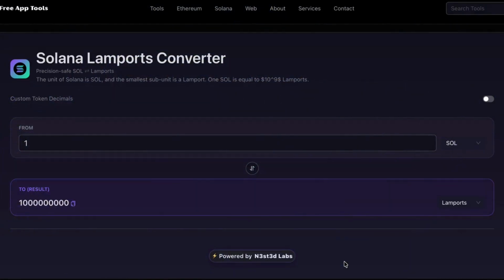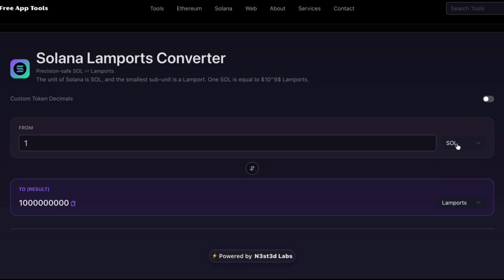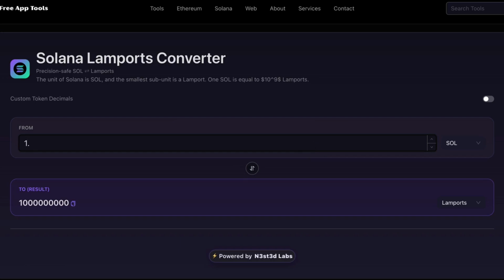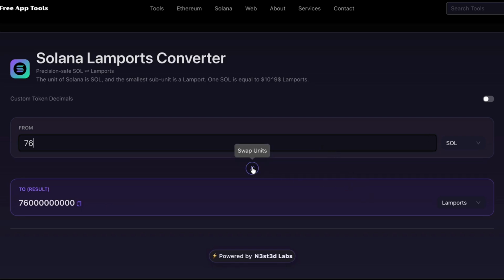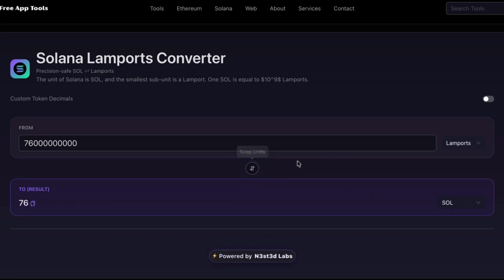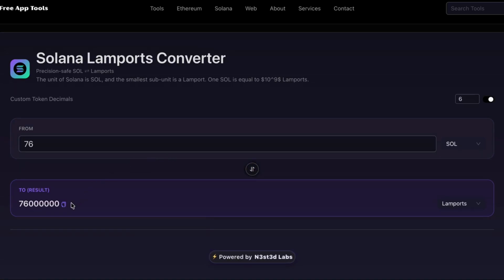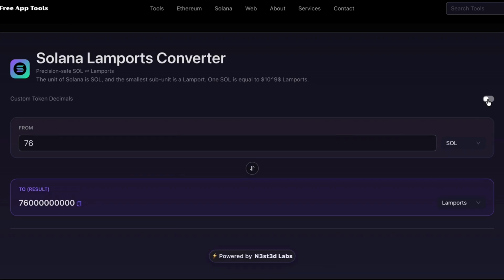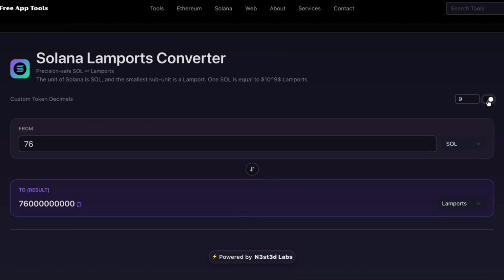How to Convert SOL to Lamports: Solana Unit Converter Tutorial (2026)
Stop guessing your Solana transaction values! In this video, we show you how to use the Solana Unit Converter from FreeAppTools—the most reliable way to convert between SOL and Lamports with zero precision loss.

Whether you are a developer building dApps on Anchor, a trader calculating fees, or just exploring the Solana ecosystem, this tool ensures your math is always $10^9$ accurate.

🚀 Key Features Covered:

Instant SOL to Lamport conversion (and vice versa).
BigInt Safety: Why manual math can fail you and how this tool stays precise.
Custom Token Decimals: How to convert USDC, USDT, and other SPL tokens (6 or 9 decimals).
Mobile Friendly: Use it on the go with your Phantom or Solflare mobile browser.